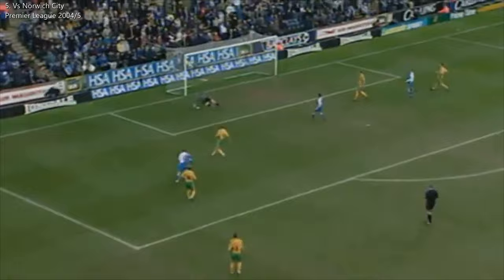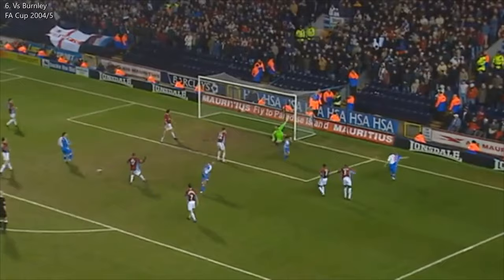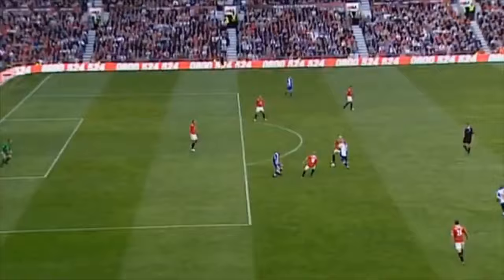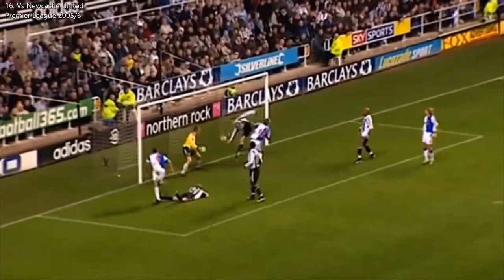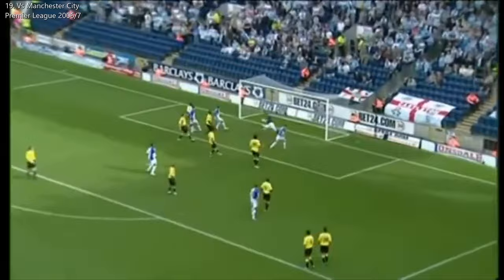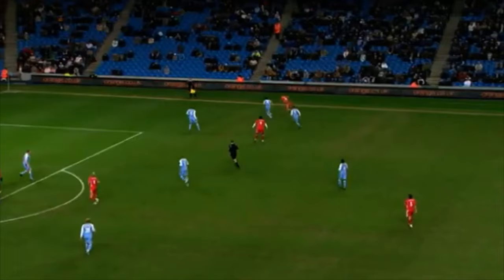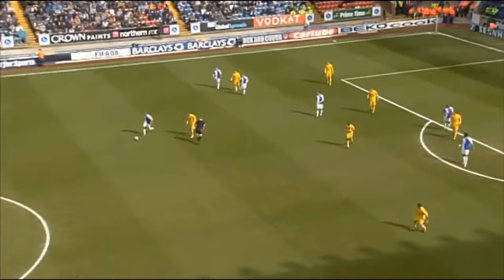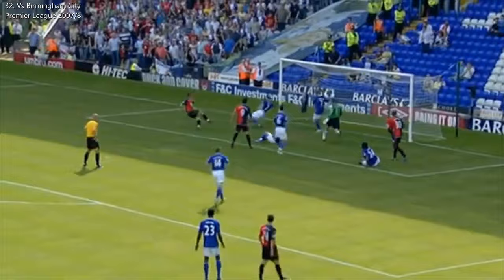Morten Gamst Pedersen | All 47 goals for Blackburn Rovers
When Graeme Souness signed a new left winger from Tromso in August 2004, fans of Blackburn Rovers had little idea of what to expect from the man dubbed the 'Norwegian David Beckham'.

Morten Gamst Pedersen arrived at Rovers as a relatively unknown 22 year old left sided player who had a big task immediately before him. That was, to adequately replace the dynamic Damien Duff, who had left Rovers to sign for Chelsea the previous summer.

Morten made his Rovers debut in a 1-1 draw against Man United in late August 2004, but did little to impress. First team opportunities were limited for Pedersen under Souness as he needed time to adjust to English Football.

It was the appointment of Mark Hughes as the new Rovers manager midway through September 2004 which really kick started Pedersen's career as a Rovers player however, as the Norwegian began to see regular first team football. In fact, Morten scored his first goal for Rovers in a League Cup tie against Bournemouth in Mark Hughes' second game in charge.

Pedersen would go on to play a important role in his first season at the club by scoring 8 goals in all competitions. Crucially, he scored key goals in victories against Southampton and Crystal Palace, wins which took Rovers away from relegation danger. Furthermore, Morten also scored a stunning winner against arch rivals, Burnley, in an FA Cup 5th Round replay in March 2005 at Ewood Park. A goal which cements Morten's place in Blackburn Rovers history.

The following season, 2005/06, saw Pedersen put together a stunning collection of goals. Famously, Pedersen scored a brace at Old Trafford to earn Rovers a first win at the Stadium for 43 years. He would go on to score another rocket against United in the League Cup at Ewood Park and prove to be a thorn in their side for years to come. It says a lot about the impression Pedersen made not just on Rovers fans, but football fans in general, that United fans and other neutrals still respect Pedersen and his  Premier League exploits to this day. A quick search online shows many nostalgic Premier League fans referring to Morten Gamst Pedersen as a 'baller that the streets will never forget'.

Known for his wicked left foot, his set piece delivery, his assists and the goals he scored, Morten Gamst Pedersen goes down not just as a Rovers favourite, but also a Premier League favourite.

From his stunning volleys against Fulham and Wigan, to his array of free kick goals, to his headed goals, this video has them all.

Morten reluctantly left Rovers on a free transfer in August 2013 after nine years at the club, as the club tried to lower its wage bill. He arrived as a young man aged 22, but left as a true Rovers fan, aged 31. In interviews since, Morten has spoken about how much he enjoyed playing for Rovers and what the club means to him. It is fair to say Morten won't forget his time at Rovers, and the Rovers fans won't forget him.

Morten, thanks for the memories.

Making 349 appearances for Rovers, scoring 47 goals. Here are all 47 of Morten Gamst Pedersen's goals for Rovers.